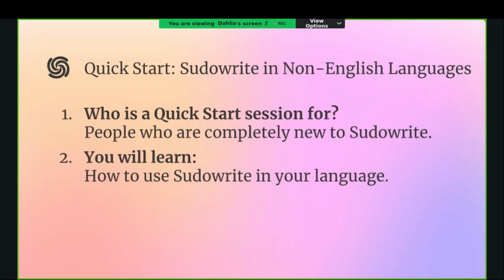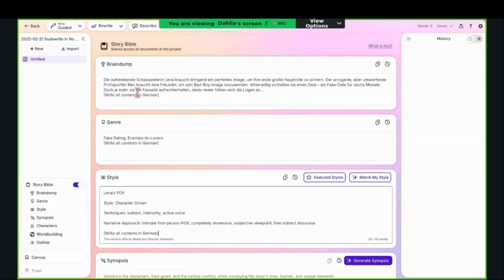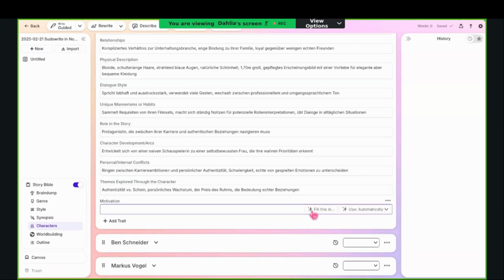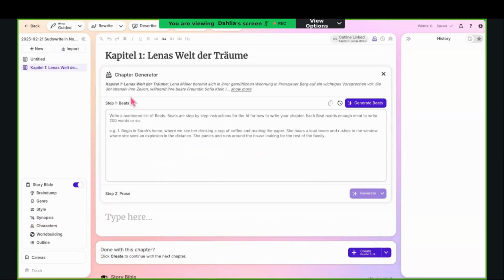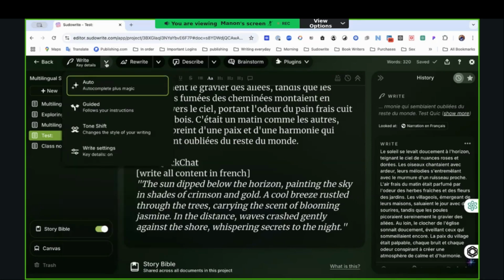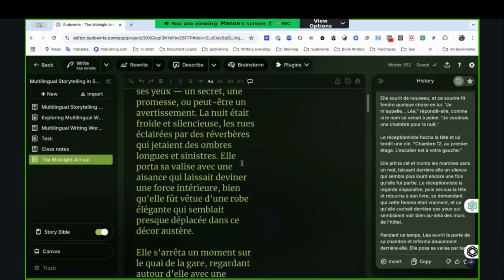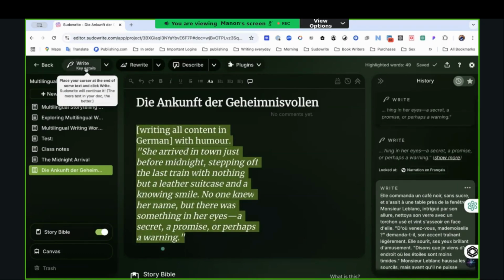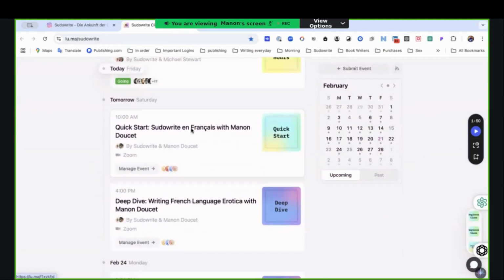🌍 Quick Start: Sudowrite in Non-English Languages | With Manon Doucet & Dahlia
Want to write in Spanish, French, German, or any other language using Sudowrite? In this special Quick Start session, Dahlia and Manon Doucet (@SudowritewithMarie ) walk you through how to get high-quality, non-English output using Sudowrite’s tools and features. From setup tips to model recommendations, this class is your fast track to writing beyond English!

🌟 Key Topics Covered:

✅ Language Setup Tips: Use prompts like “Write all contents in [language]” across the Story Bible, Guided Write, and Key Details
✅ Model Recommendations: DeepSeek often outperforms basic models for non-English output
✅ Customizing for Dialects: Add dialect/language notes in character & world-building cards
✅ Sudowrite Features Demo: Write button, guided write, auto-write, and Story Bible integration
✅ What’s Coming: New comment system, UI changes (Feb 27), and new models in March

Let us know how you’re using Sudowrite in your language! ✍️🌐